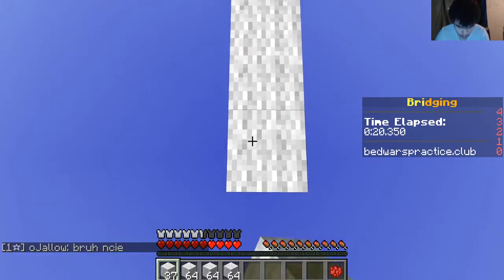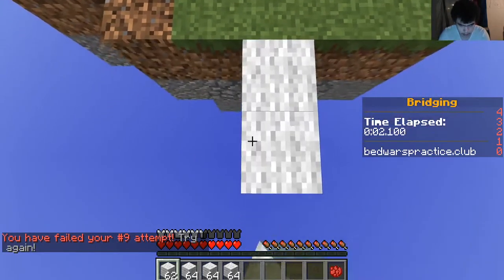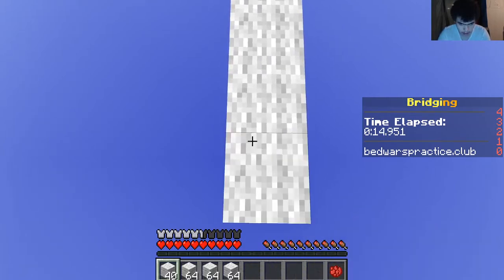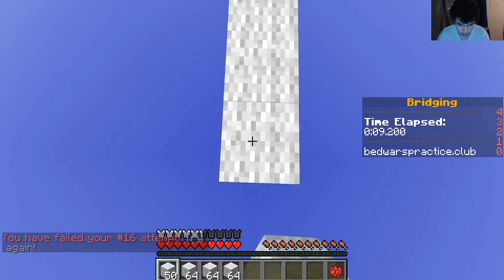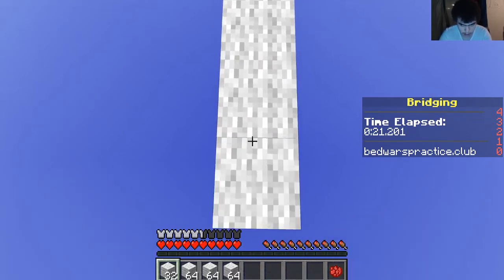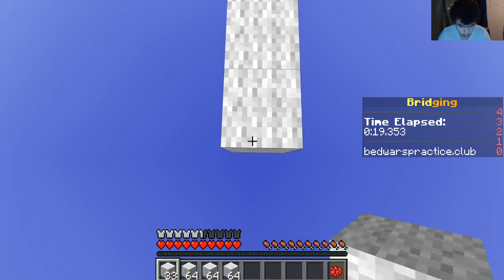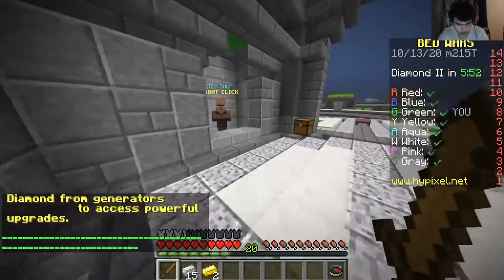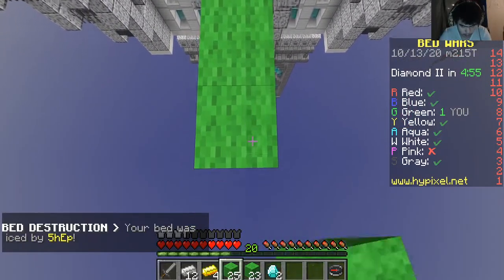How to speed bridge for beginners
If you did find this video helpful don't forget to leave a Like and to Subscribe for more content like this and more and thank you for watching and have a goodnight/day!!